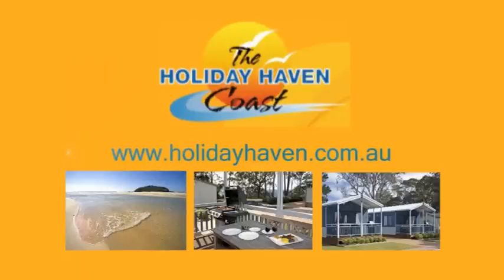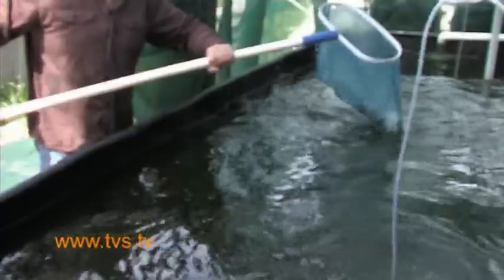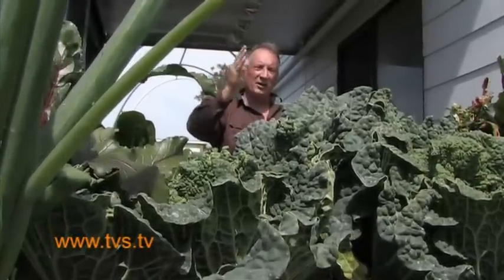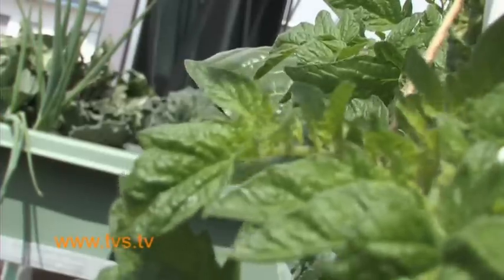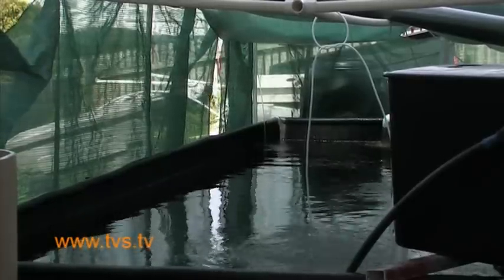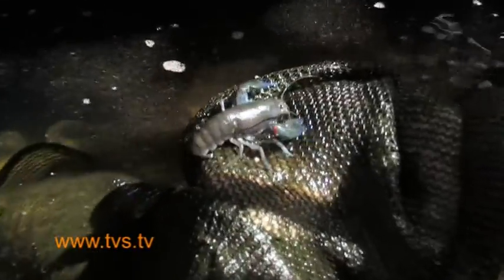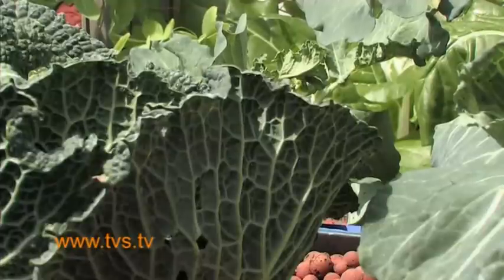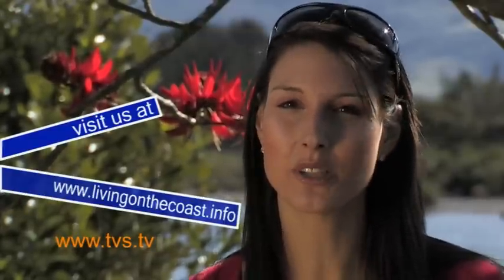Backyard Aquaponics System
Aquaponics is the creation of a complete cycle of symbiotic relationships where the fish help plants and the plants help fish.
Aquaponics is a truly remarkable system of food production, because it works so well.
Nutrient rich fish water is pumped from the fish tank into grow beds filled with gravel, round river stones, or expanded clay balls, and is evenly distributed by a simple system of pipes.
Plants such as tomato's, cucumbers, lettuce and other green leafy vegetables, growing in the grow bed media, extract the nutrients from the water filtering through the grow bed, finally returning the water back into the fish tank, by gravity or by pump, cleaned of excess nutrients and freshly oxygenated.
So an Aquaponics system is made up of a tank containing the fish of choice, and a series of Grow Beds for vegetable production.